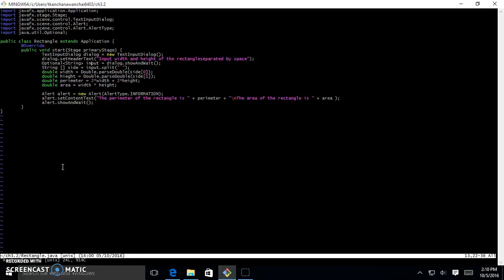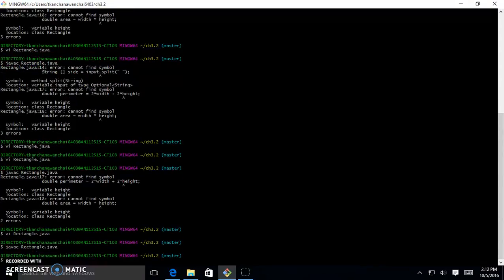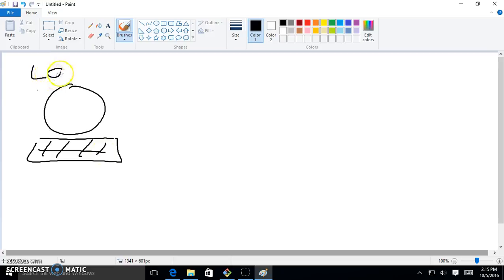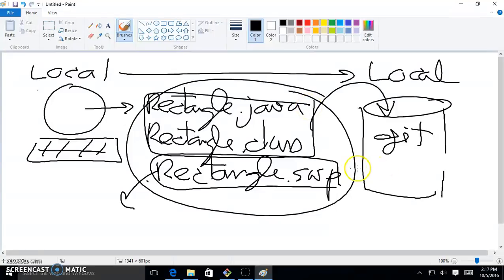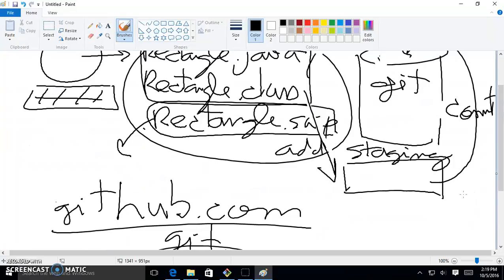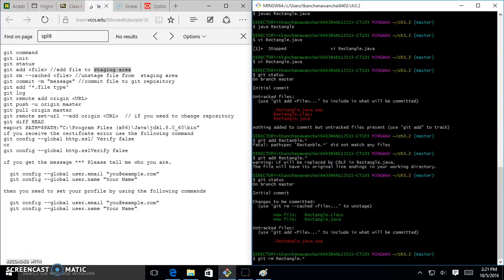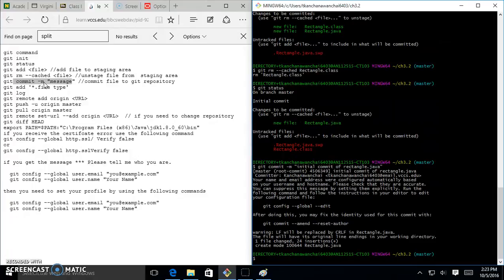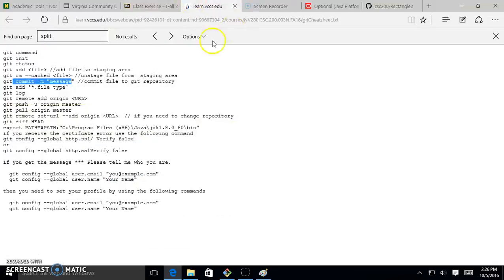Chapter3 2 CSC200 git Part2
basic git tutorial